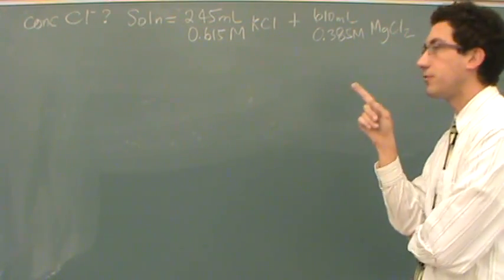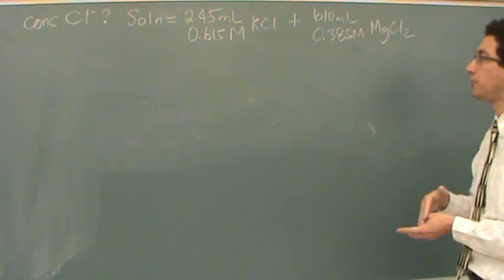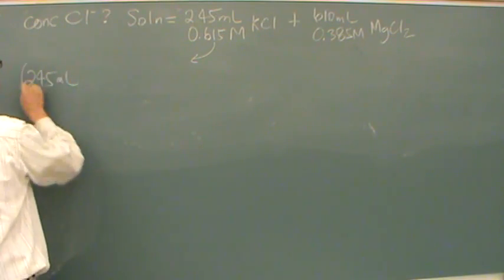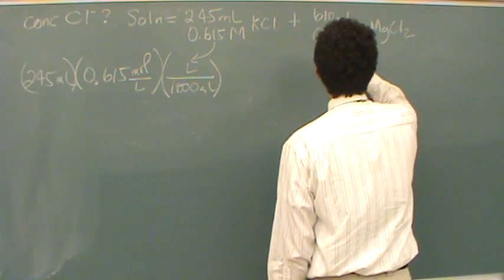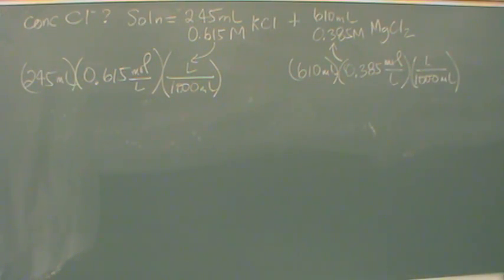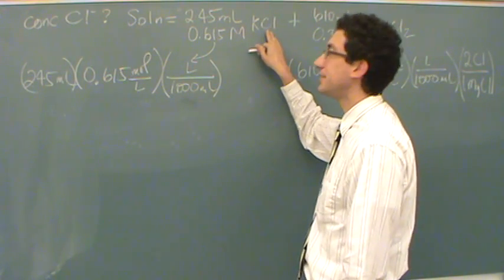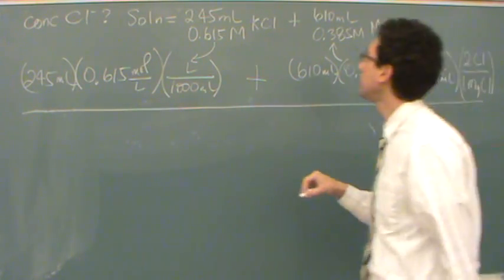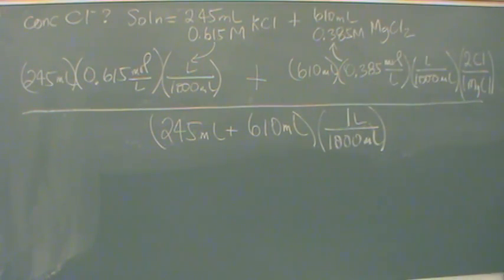Molarity Calculation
A calculation involving molarity where two solutions are mixed.